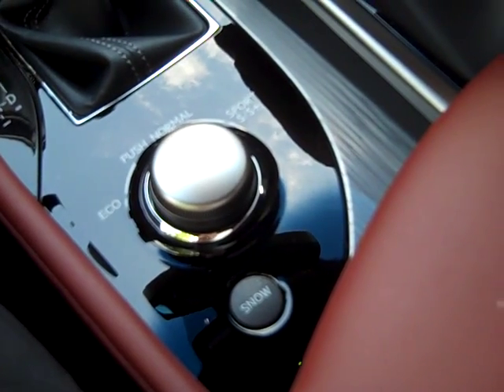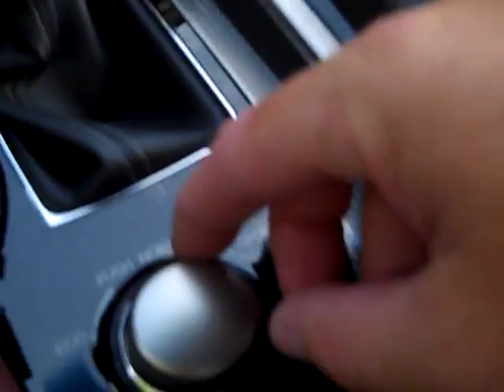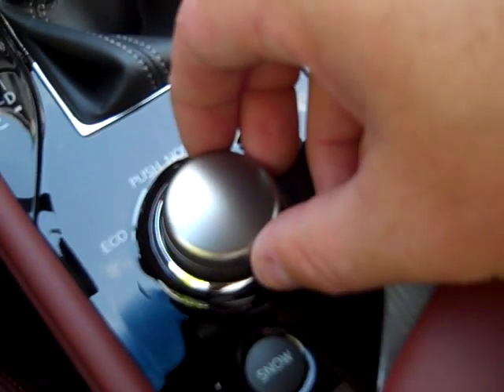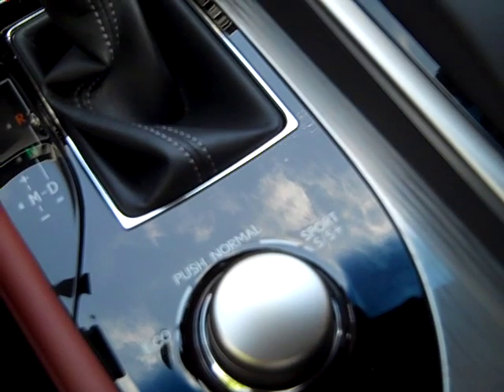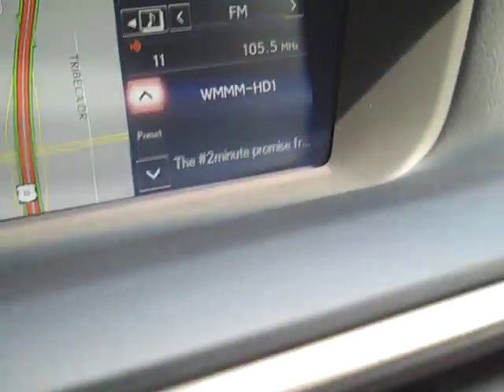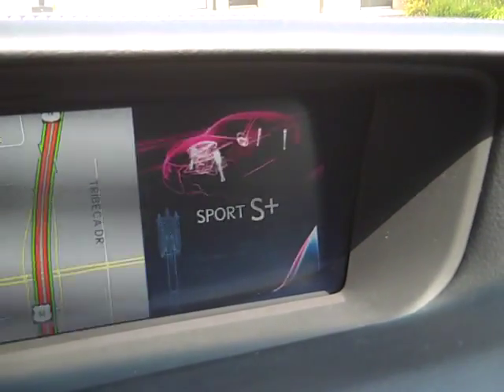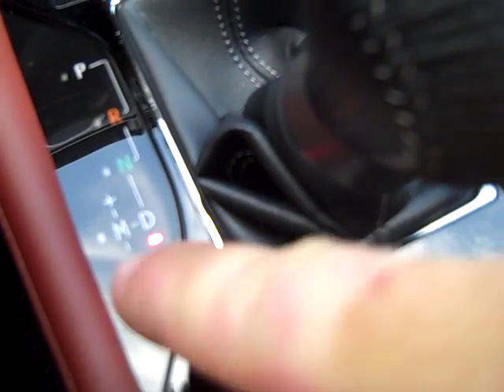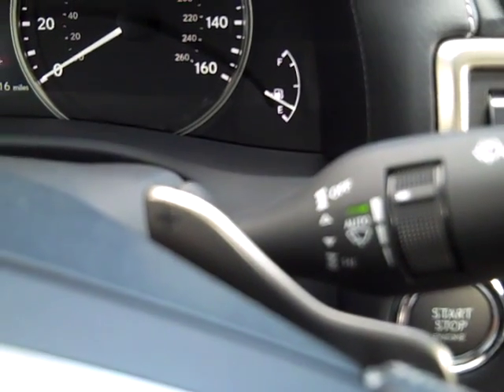Lexus of Madison